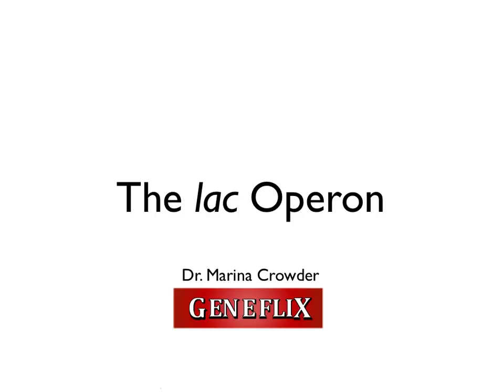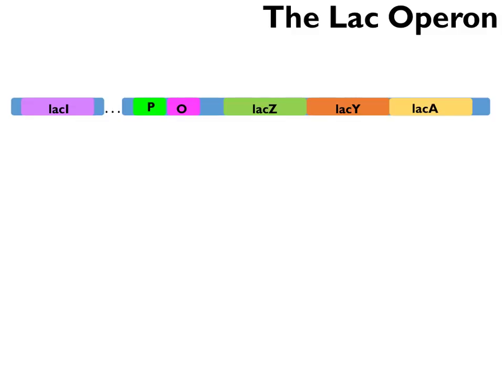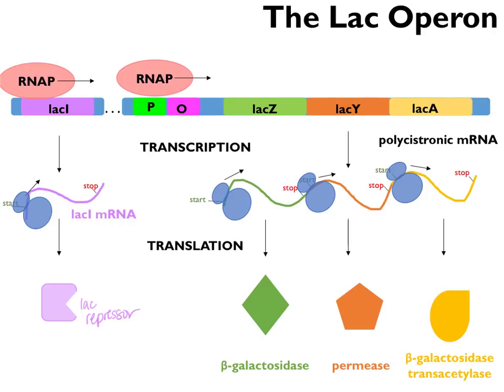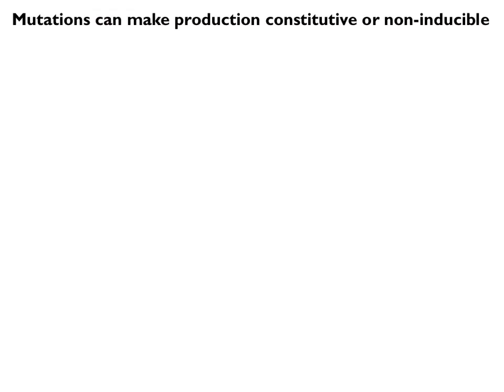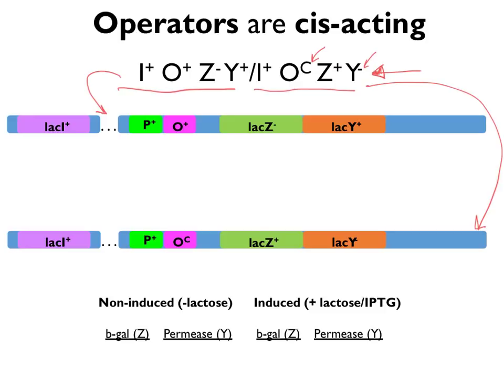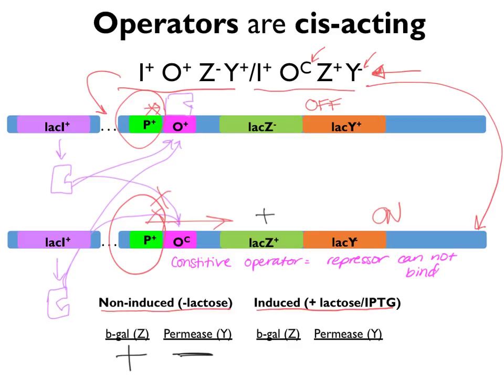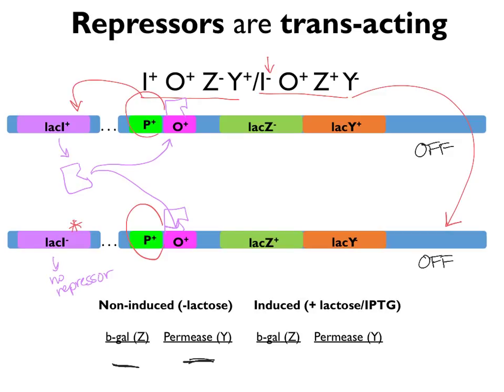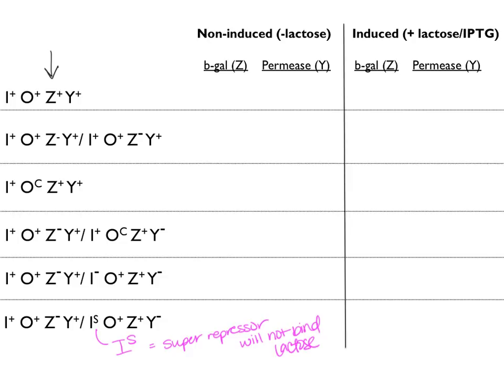lacOperon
overview of the lac operon and analysis of lac operon mutations